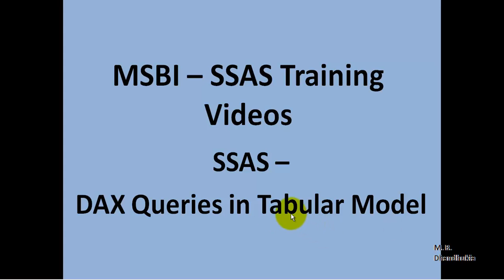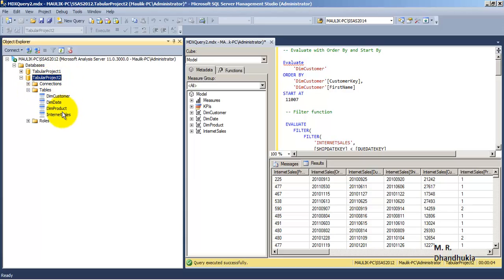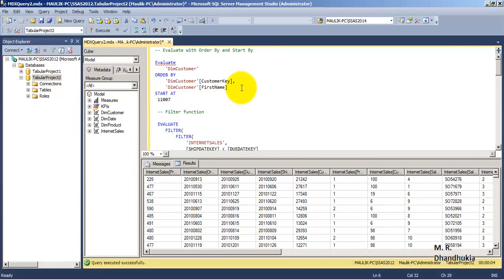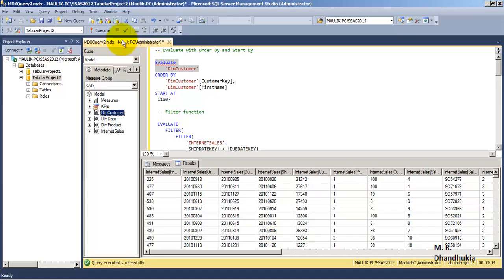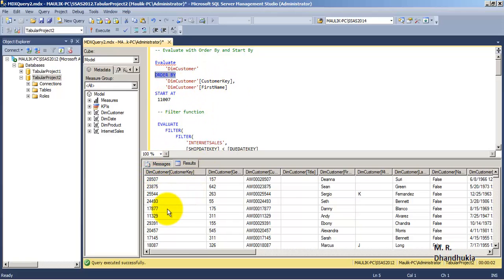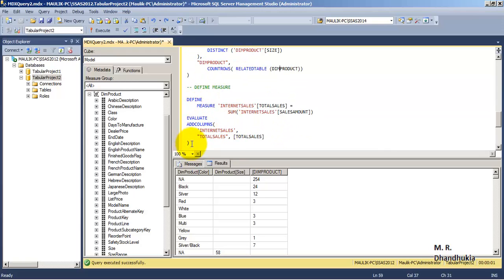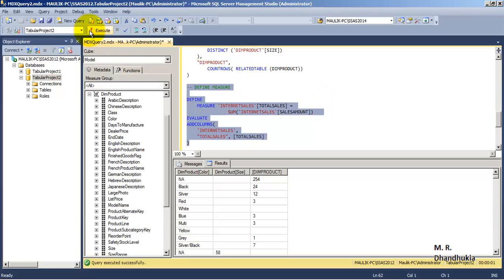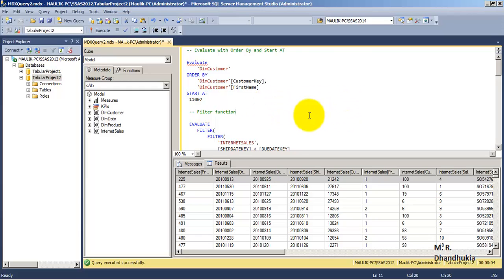MSBI - SSAS - DAX Queries in Tabular Model